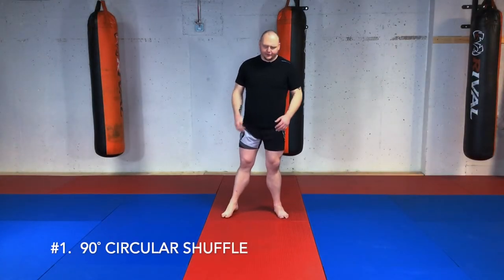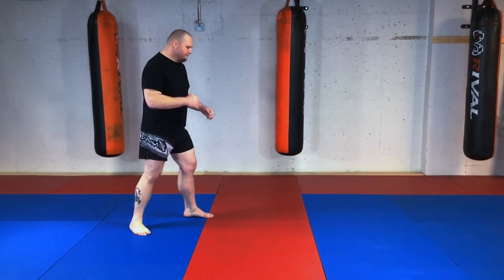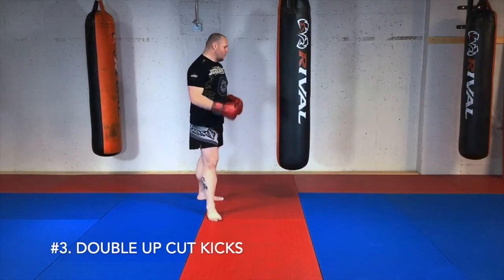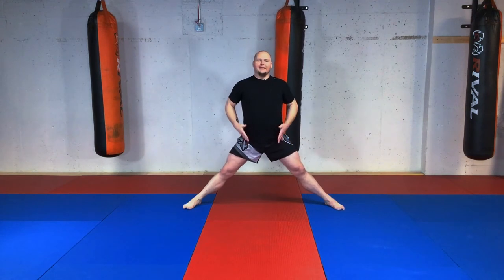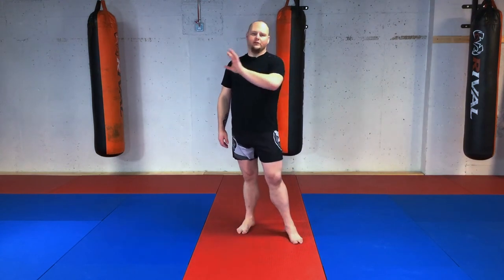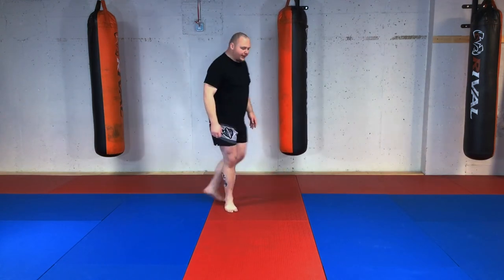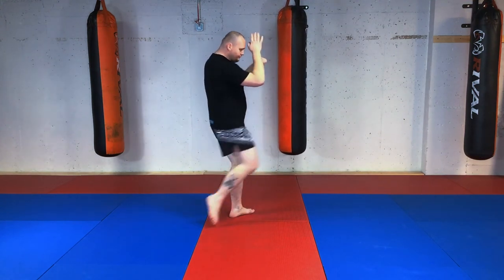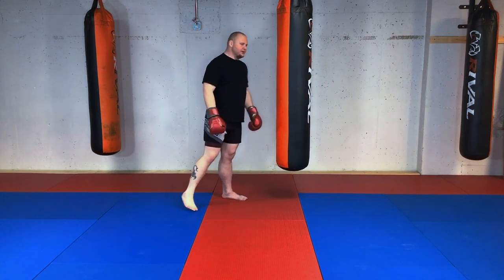Purple Sash: Knowledge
1). 90˚ Circular Shuffle (0:13)
2). 90˚ Circular Shuffle w/ fake (1:22)
3). Double-Up Cut Kicks (2:32)
4). Splits weight unsupported (3:10)
5). Full Plumb (3:51)
7). Full Plumb to Clinch to Skip Knees (4:33)
8). Front Breakfall with Rollout (5:29)
9). Checking Front Kicks (6:22)
10). Blocking Front Kicks (6:52)

Cheers, Heiho Dojo